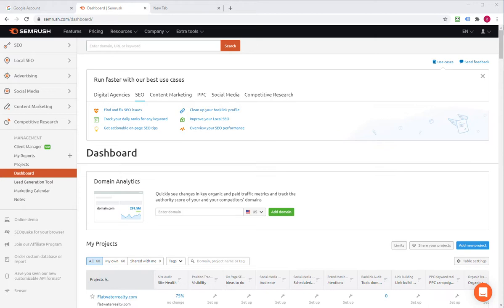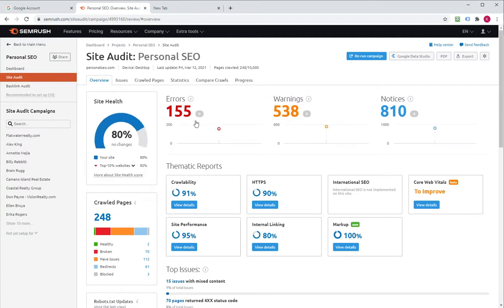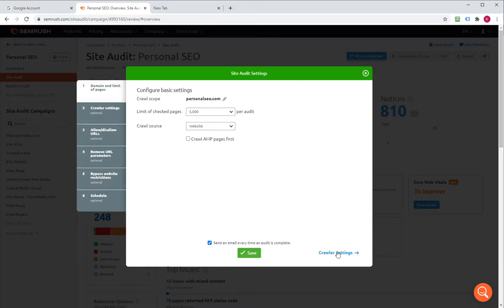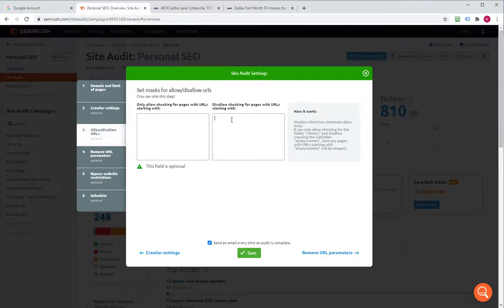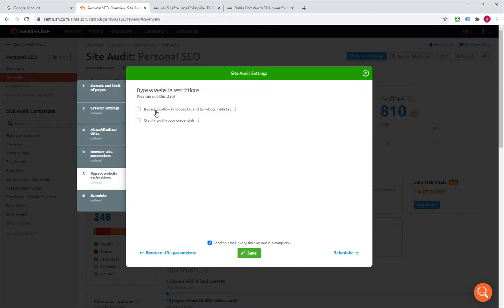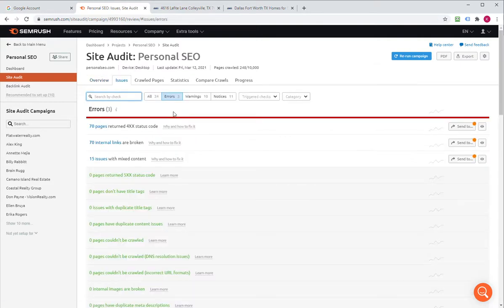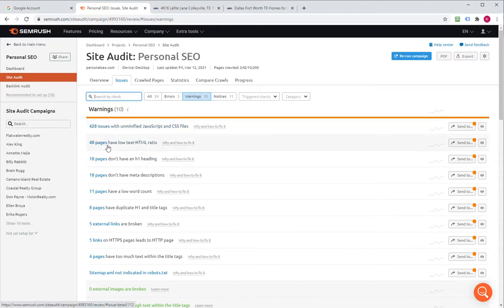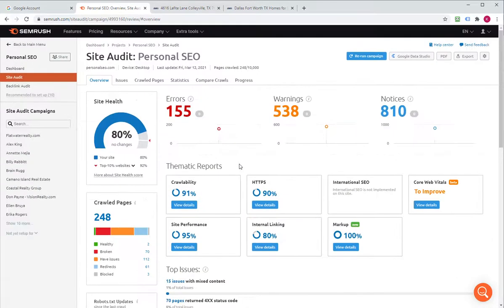Personal SEO® Teaches How to Setup SEM Rush - Site Audit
Personal SEO® Teaches How to Setup SEMRush - Site Audit